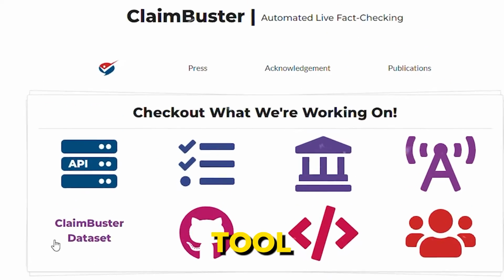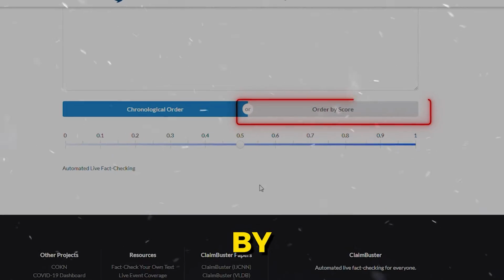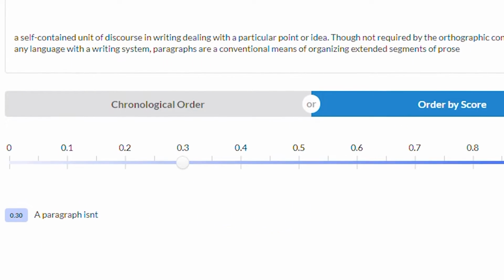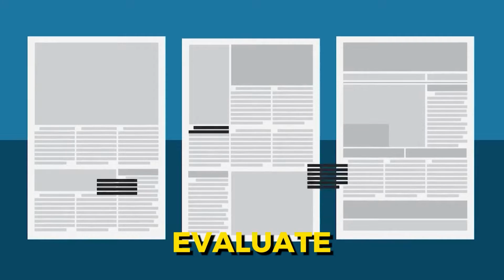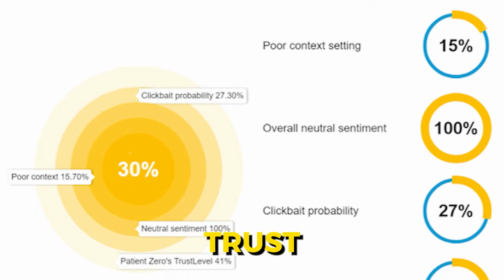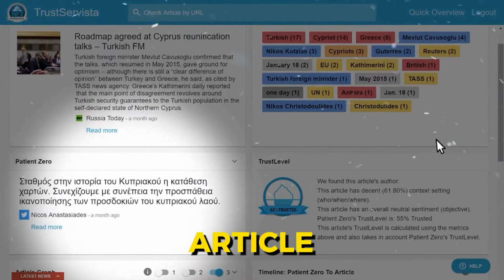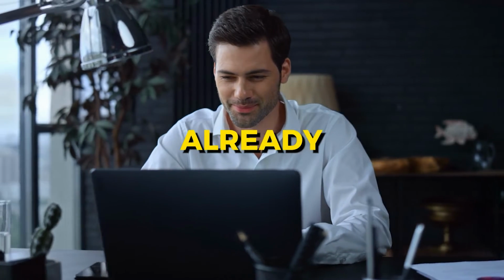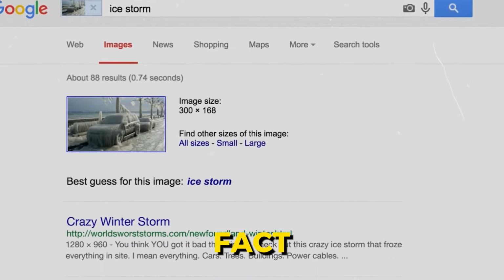AI Tools to Safeguard Your Content from YouTube Bans 🛑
Protect your channel using AI! Learn to steer clear of YouTube policy violations effortlessly with our suite of revolutionary cost-effective tools. Get insider tips on safeguarding your content plus special offers! First, explore Claimbuster and Sensity to doublecheck your facts. Then, amplify production with Pictory's FREE AI video generator. Finish strong by unlocking our advanced blueprint for immunizing your brand and growing your audience.

CHAPTERS:
0:00 - Content Creation Pitfalls
1:05 - Claim Buster Overview
2:41 - Sensity AI Detection
4:29 - Trust Servista Authentication
5:45 - Google Reverse Image Search
7:22 - YouTube Policy Explained
10:22 - Misinformation Policy Compliance Tips
11:15 - Multi-Strategy Policy Adherence
11:28 - Importance of Avoiding Misinformation